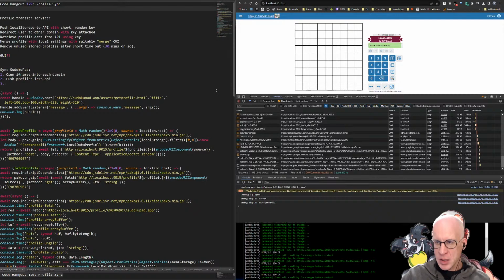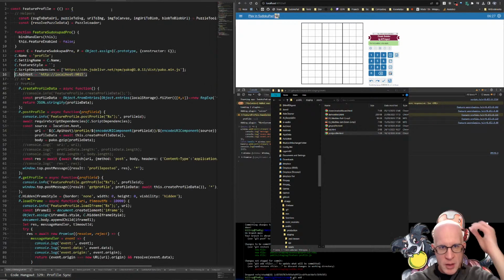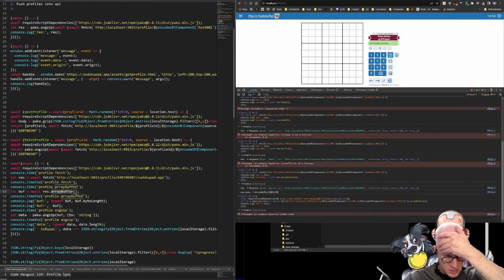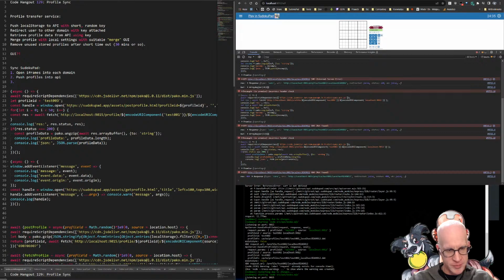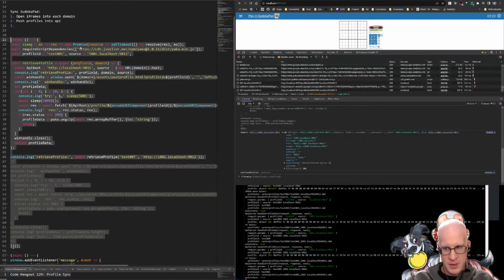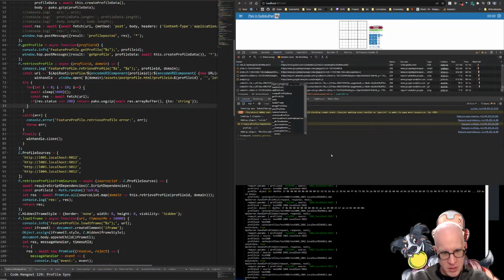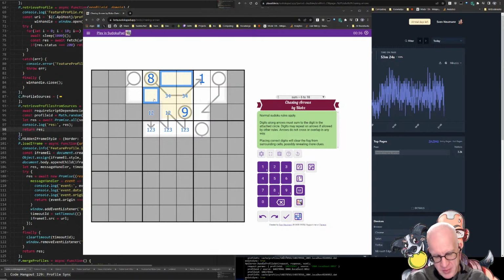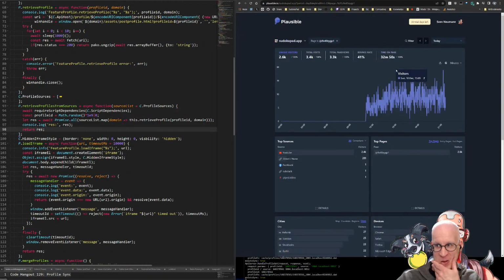Code Hangout 129: Profile Sync